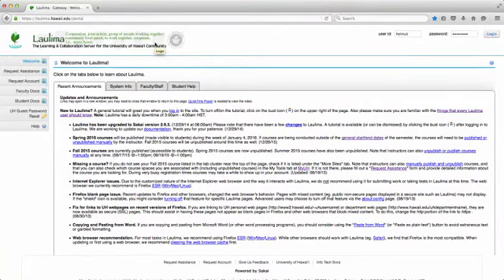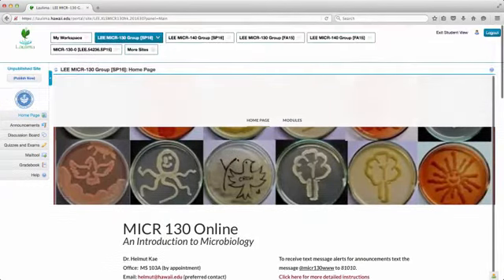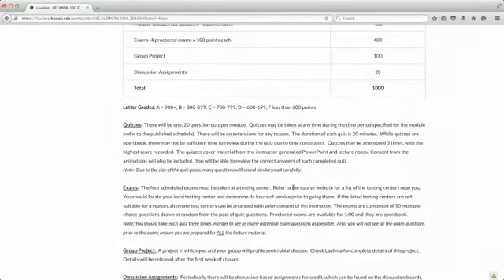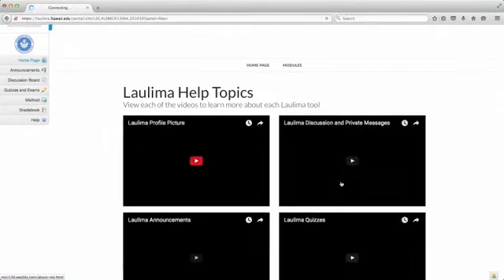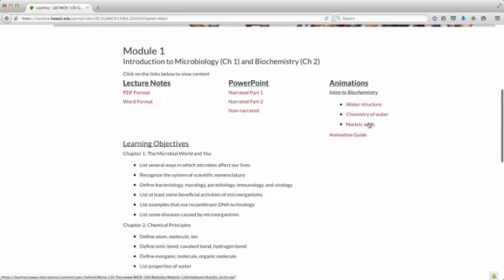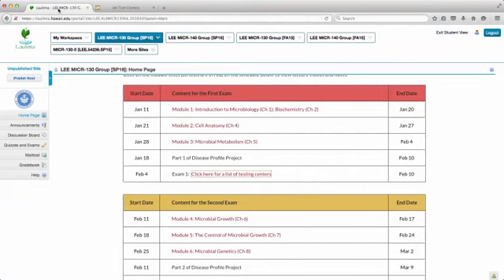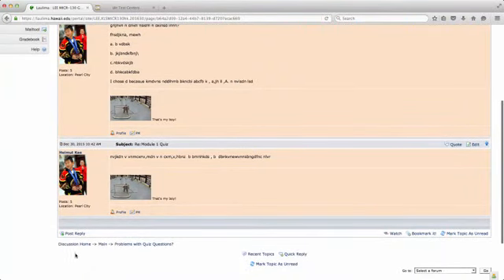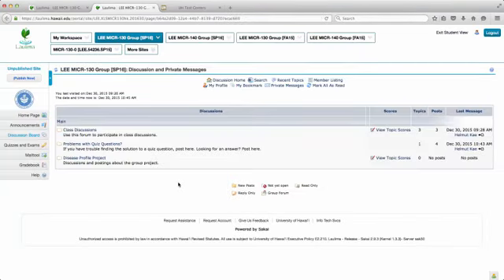Laulima Intro Spring 2016